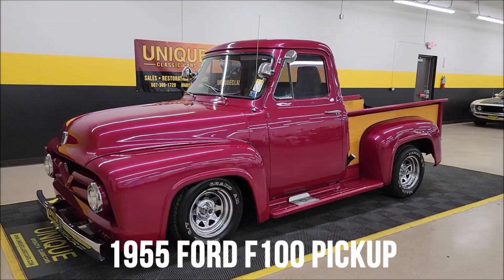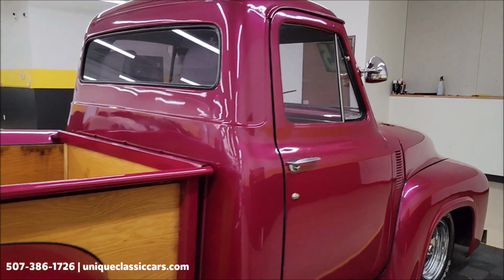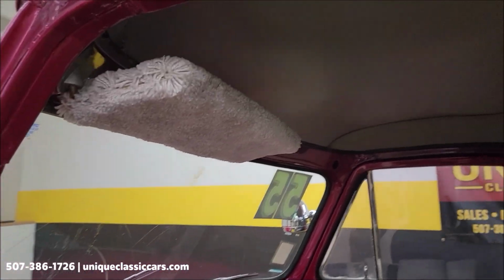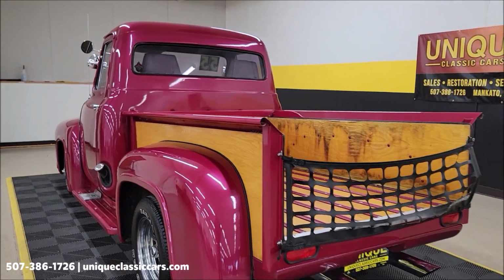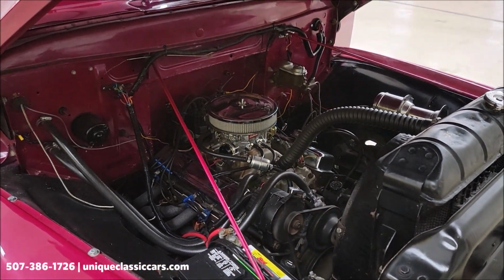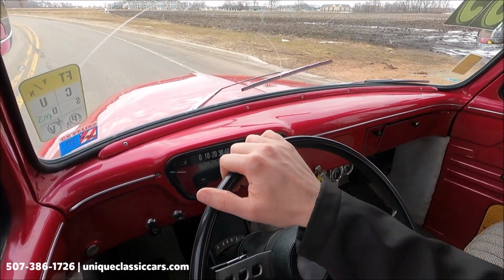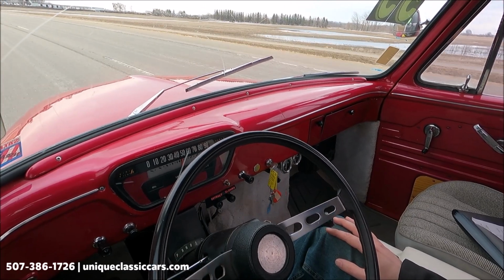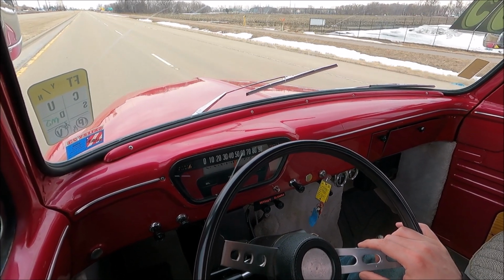1955 Ford F100 | For Sale $26,900